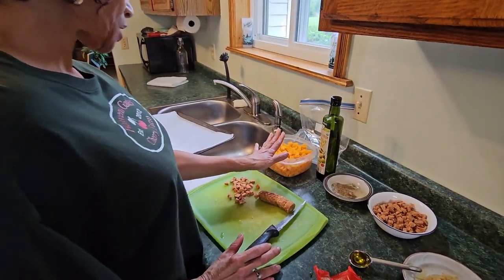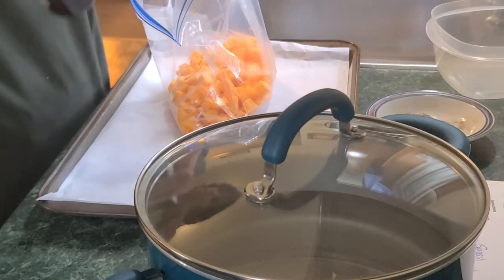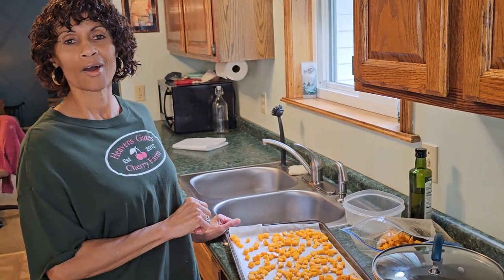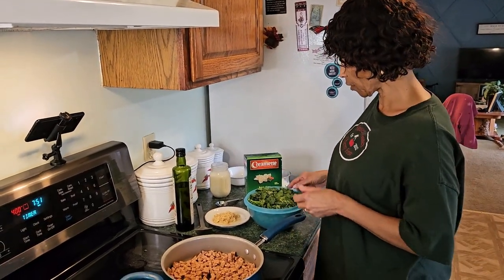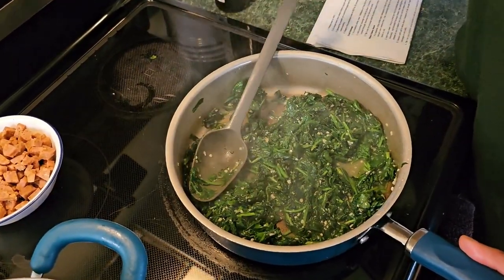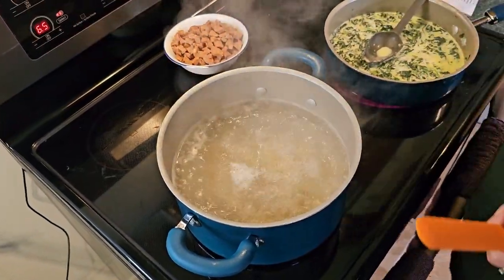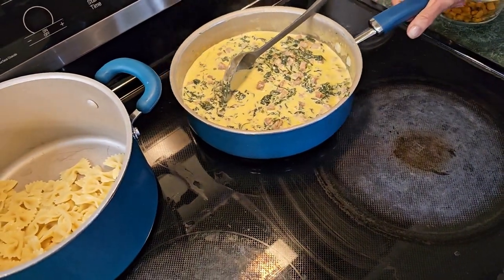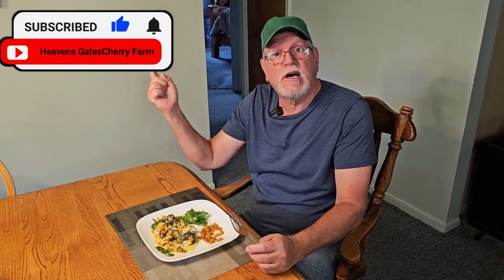Creamy Roasted Butternut Squash Pasta with Sausage and Spinach!!!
Preheat Oven to 400, will need a large pan covered with parchment paper
This Dish is wonderful, You got to try it!!
Ingredients: Roasted Butternut Squash - 4 cups chopped into small about 1/2 inch pieces (see video) 1-T olive oil, 1-t. salt & 1/2 t. black pepper or salt & pepper to your taste. Sausage- 1-T olive oil or 1 t. for fully cooked, crumbled without casing, unless casing is thin. Typically the larger casings are inedible because they're too thick. You can easily tell.  Creamy Pasta Sauce - 1-T olive oil, 4 cloves of garlic, minced, 6-oz chopped spinach, 1-cup heavy cream, 1/3 c. parmesan cheese shredded, 1/4 t salt  Pasta-8oz bowtie pasta.  Instructions - 1) Roast chopped butternut chopped squash spreading it out evenly for 30 minutes, when done remove from oven and set aside. 2) Sausage (chop into small pieces) - If sausage is fully cooked add 1/2 t. oil and heat for one minute, stirring as needed and set aside, 3) If sausage IS NOT fully cooked, add 1-T of olive oil and cook for about 8-10 minutes. (TIP) Sausage that is not fully cooked usually has thick casing that needs to be removed. 4) Make Creamy Sauce -You can start making the sauce when squash has been cooking for about 10 minutes and you can put your Pasta on at this time also, so it will be ready about the time the squash is done according to package directions for tender pasta. In the same skillet heat oil (oil is optional here- you can use 2T of water) no need to heat water just add garlic and spinach and heat over medium heat. Cook for 5-7 minutes stirring occasionally until spinach is wilted. Add heavy cream. Bring to a medium boil for 30 seconds and then immediately reduce heat to a good simmer and add cheese and stir until cheese is melted and remove from heat. 5) Cook pasta till tender NOT ALDENTE. Drain pasta and add to spinach cheese mixture along with sausage and 1-cup butternut squash. Season with more salt and pepper her to your taste IF DESIRED. Top with final cup of butternut squash and enjoy!